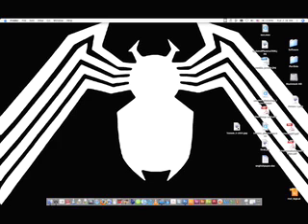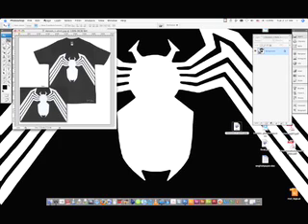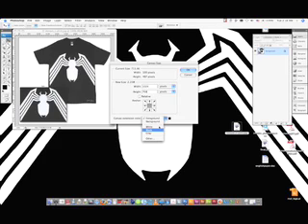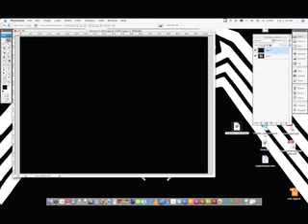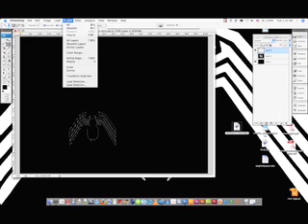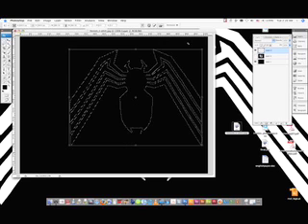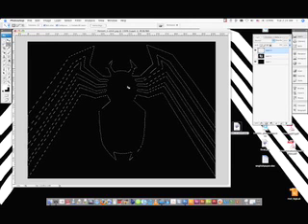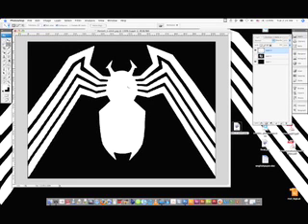Photoshop Tutorial-Venom Background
How to create the venom spider as a background wallpaper for your computer.  In this video will be a feature that can only be found in Photoshop CS3.